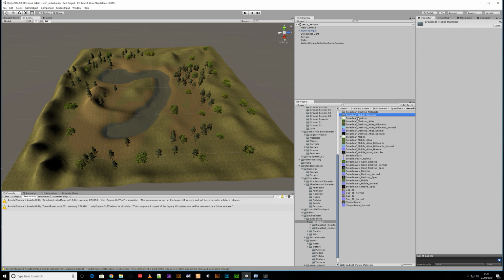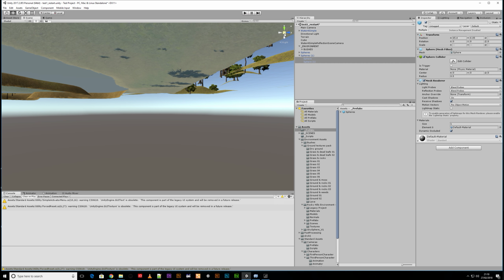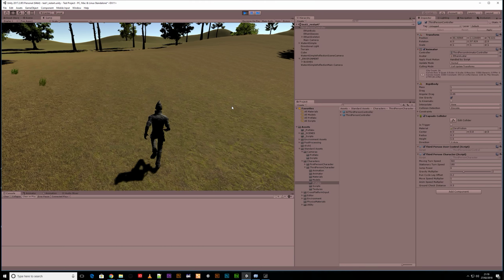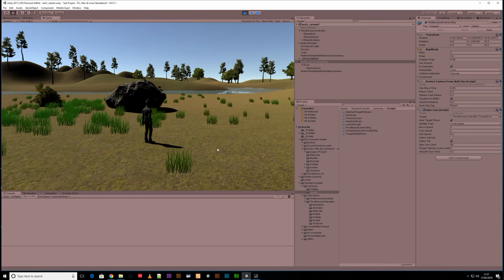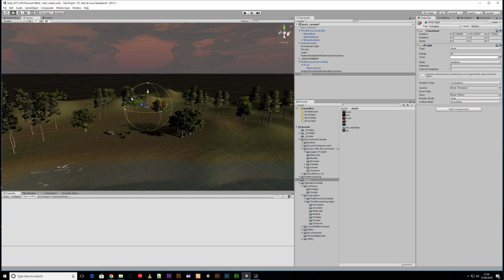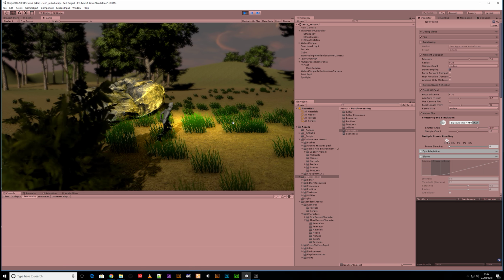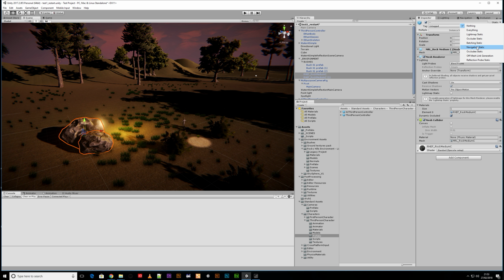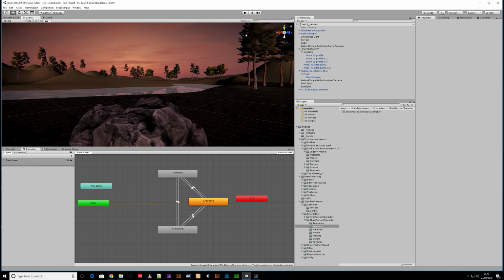Getting Started with Unity - Part 2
Slightly rambling second part.
Prefabs, Character Controller, Lighting, Post Processing fx, Static flags, Nav Mesh and AI agents

Downloading Standard Assets, some asset store freebies, and creating a landscape.
(Unity 2017.x)

Here are the assets I mention in the videos:

Assets &gt;  import package (do all three):
1. Characters
2. Cameras
3. Environment

I do this asset in the video:
SkySphere Volume 1

The section about painting heights on the terrain and painting textures and trees, is all the stuff that an asset like Gaia automates for you and makes a lot more fun.

It also automates the process of setting up lighting and adding a 3rd person controller which makes the whole thing much easier. Although it is useful to follow my how-to guide as you’ll then know what Gaia is doing under the hood when you click on the buttons. (You will still need to import the default assets e.g. characters/cameras/environment)